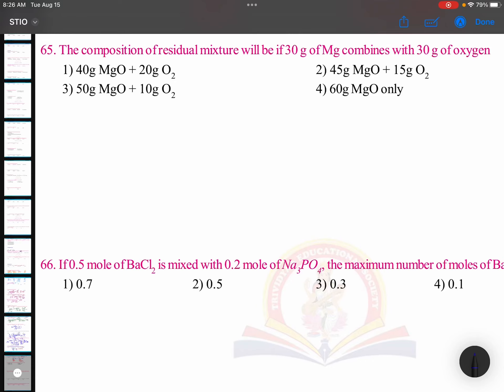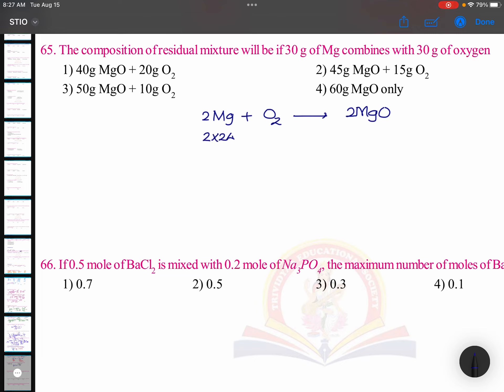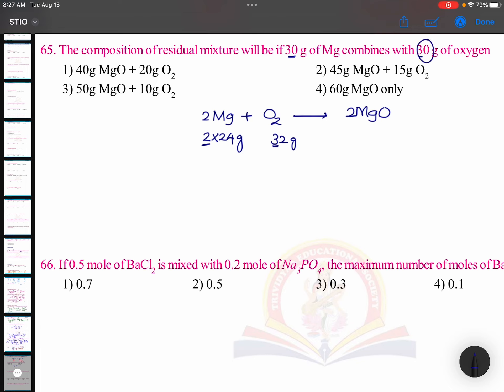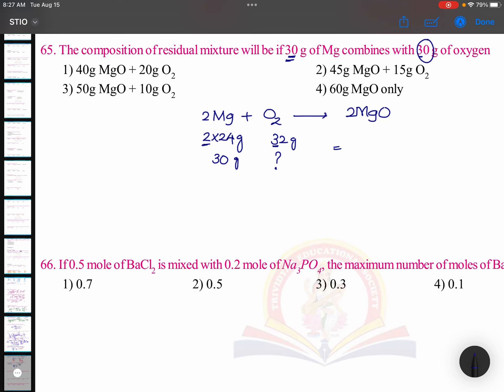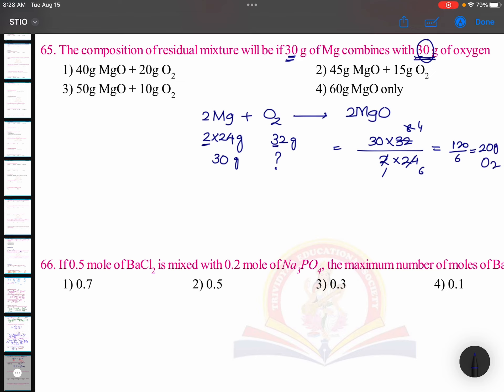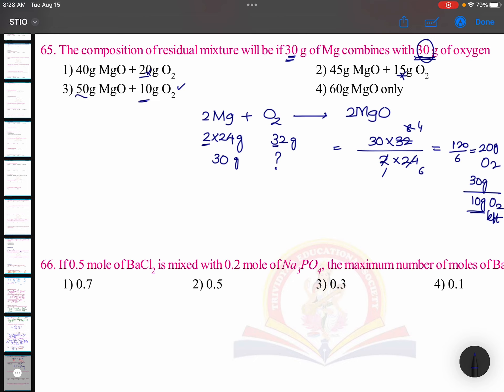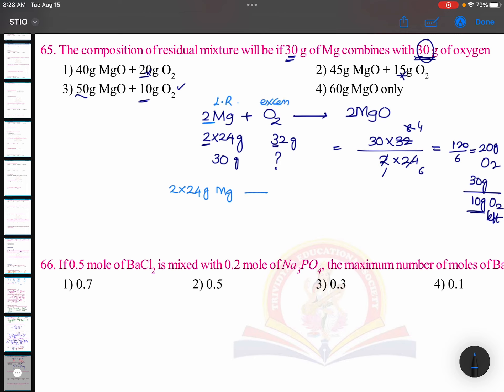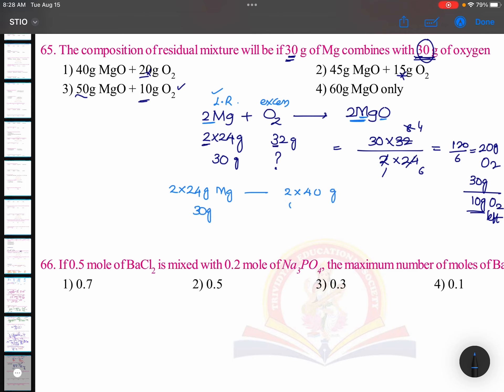The composition of residual mixture